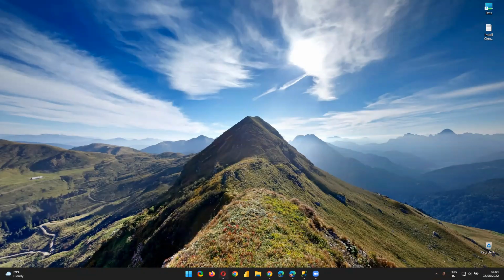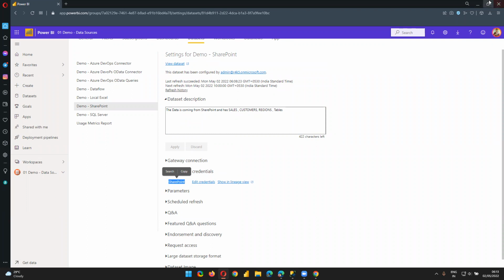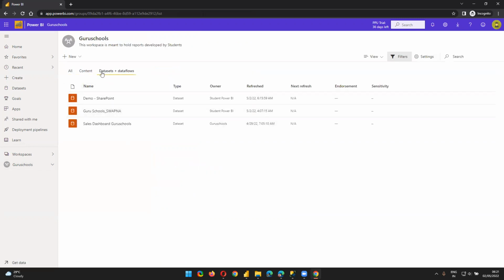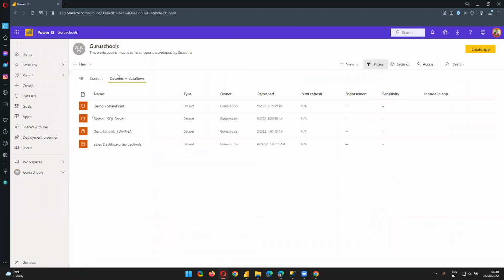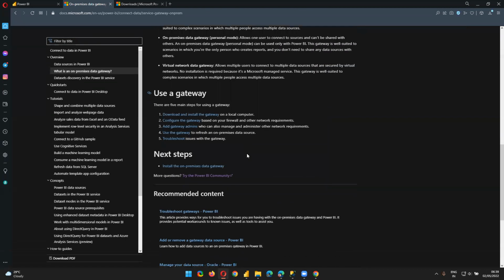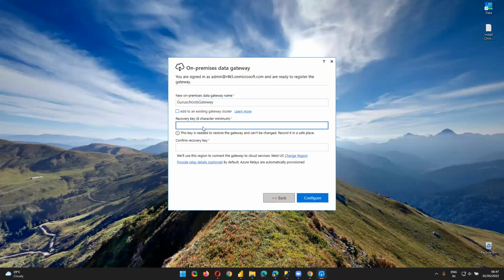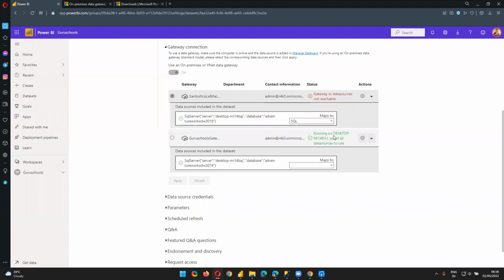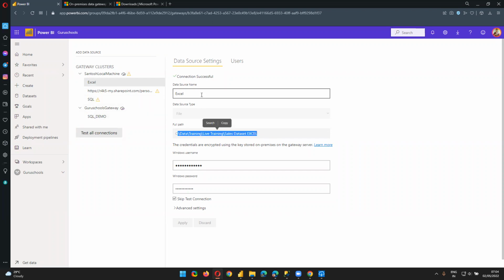Power BI Training - Understanding Data Gateway and Demonstration